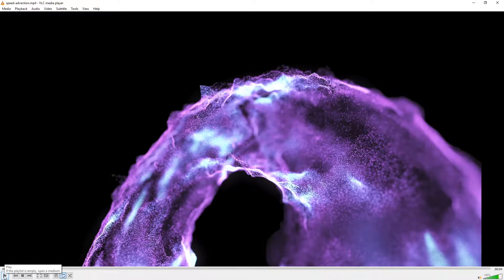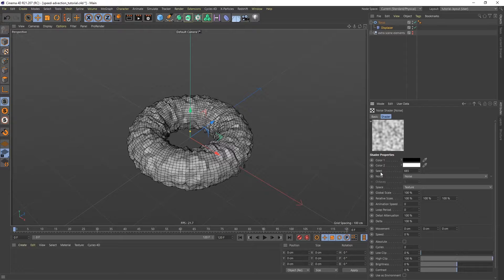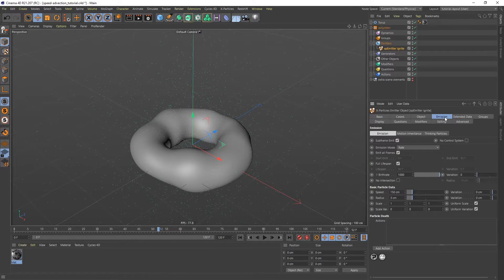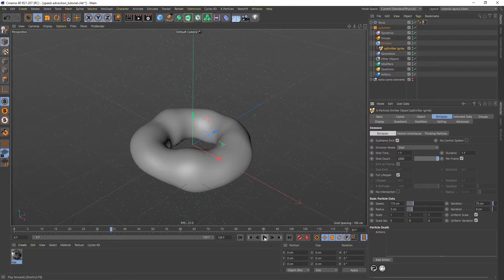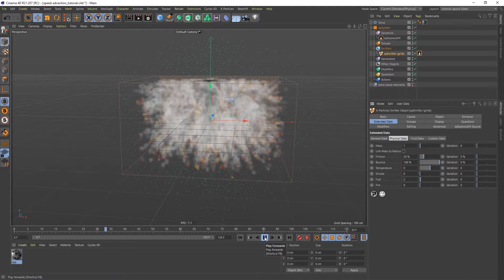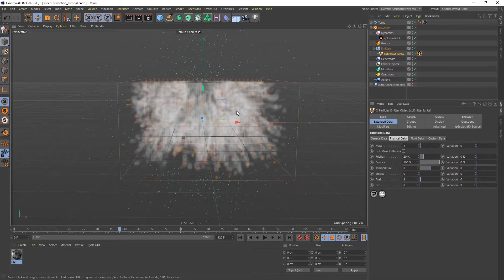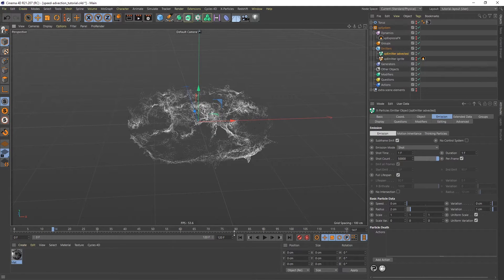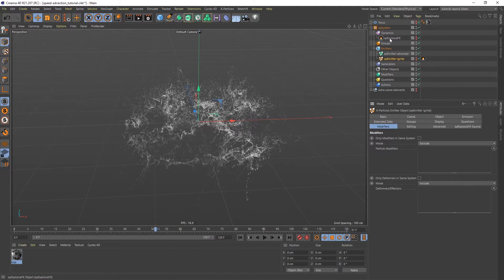X-Particles Tutorial - Speed Advection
In this X-Particles and Cinema 4D tutorial, we'll create a slow-motion particle effect. Explosia FX is the base for advected particles. To render, we'll use Cycles 4D.

IF YOU WANT THE PROJECT FILES:
This project is part of a bundle — C4D and X-Particles Power Bundle.

*NEW* Training Available for X-Particles:

Do You Want The Exact Step-By-Step Workflows It's Taken Me Years To Learn...?

Speed up your learning curve and join:
X-PARTICLES BOOTCAMP — ZERO TO HERO!

Velocitypeak has a few courses on Skillshare.

Use this link to get two FREE months of Skillshare Premium →

Get in touch on Velocitypeak.com

Cheers
Jesper